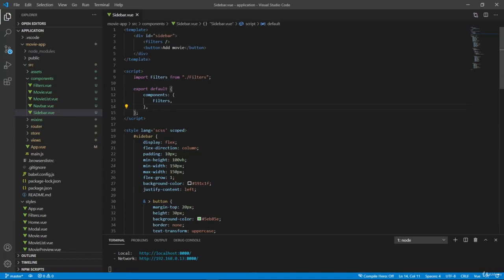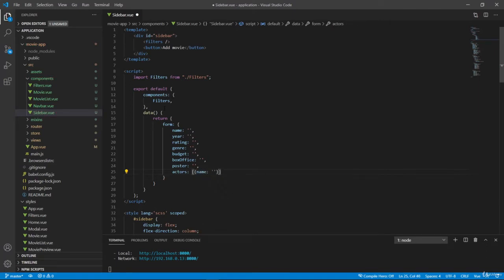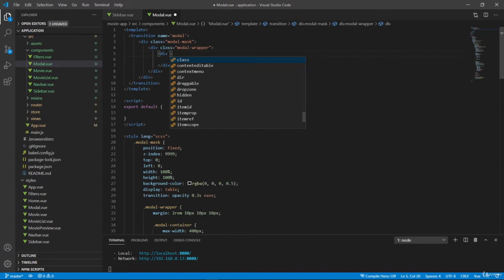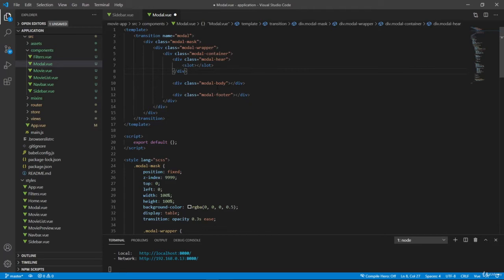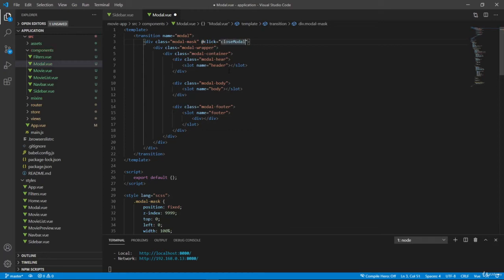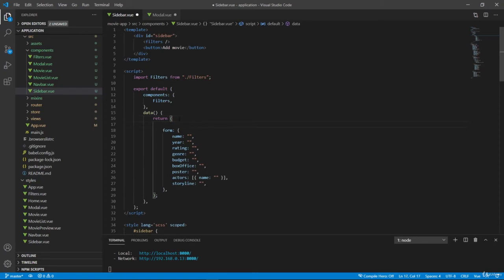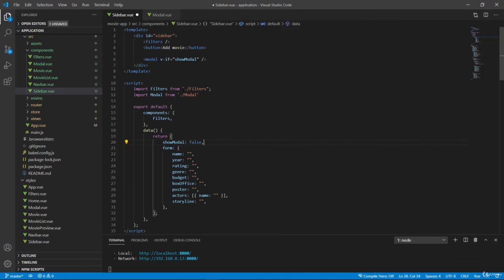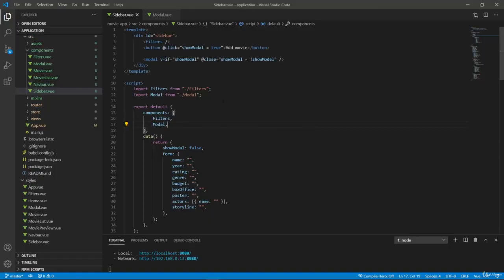3.6 Creating modal component